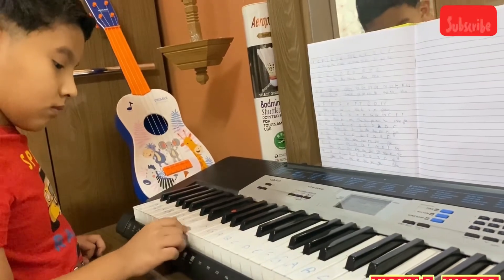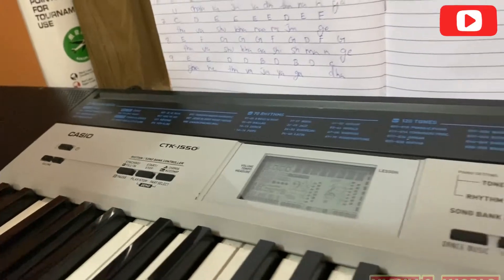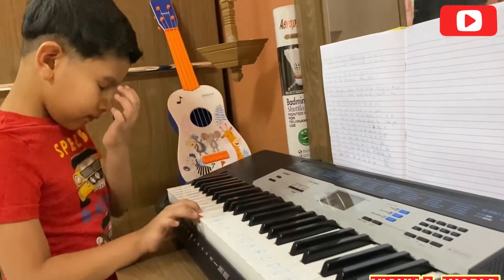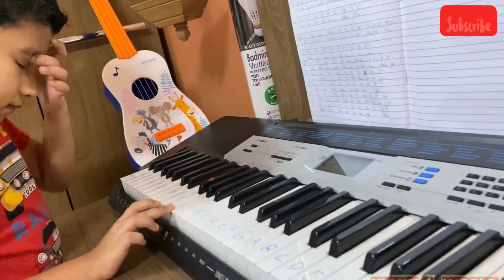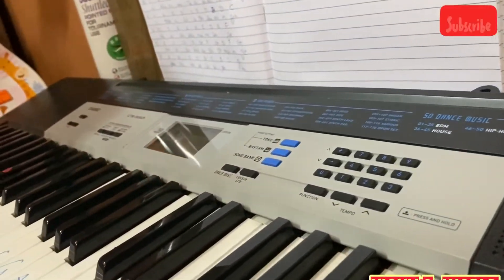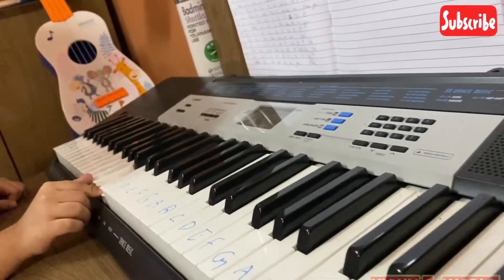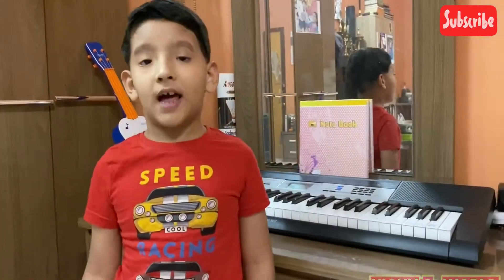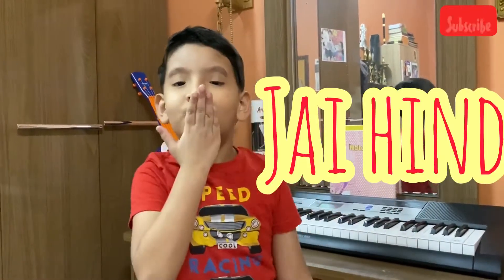Happy Independence Day 🧡🤍💚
Happy independence day 🧡🤍💚| Jana Gana Mana on keyboard by Nichus